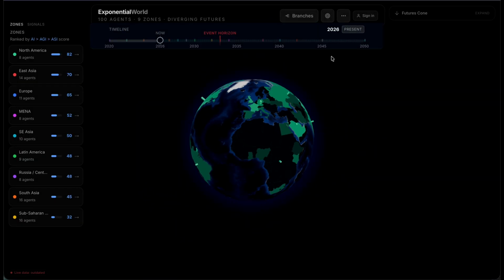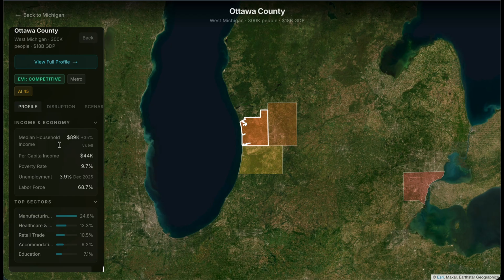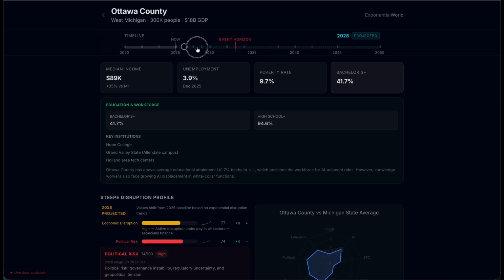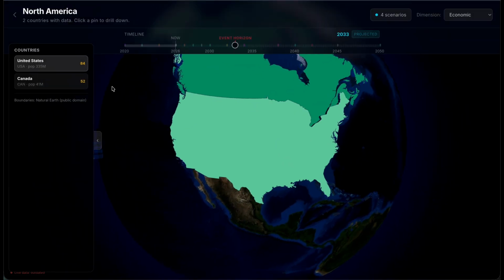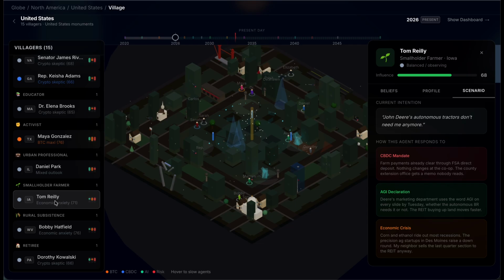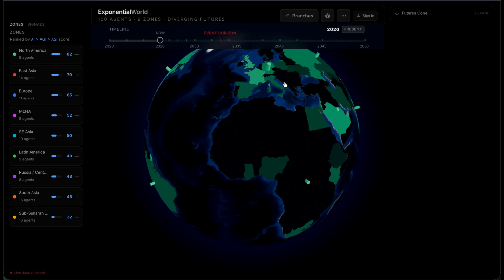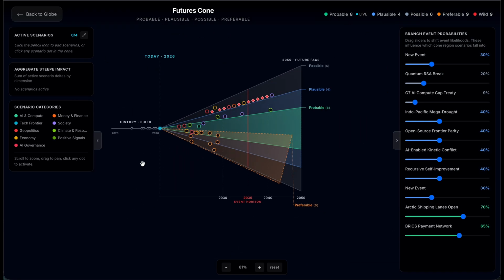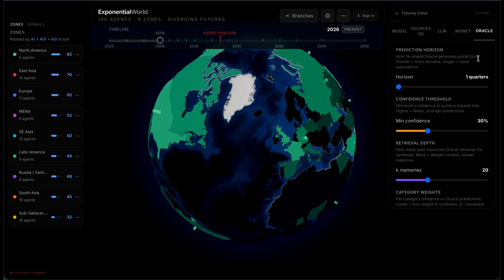ExponentialWorld V2 Teaser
Created a custom app called Exponential World that maps tech, economics, social, and other factors as a prediction engine.  Ability to drill down from global zones into counties, states, and even counties. Data is real time and adapts using an autoresearch/autoreasoning pipeline loop. Built on top of Omegamax.co memory and multi-agent harness that I also developed. Front end uses three.js and next.js.